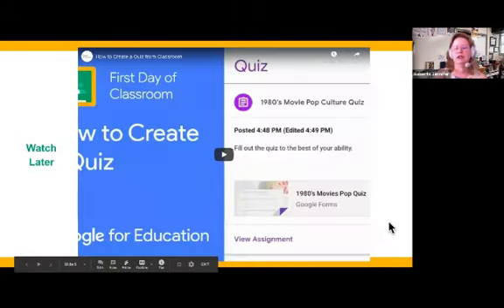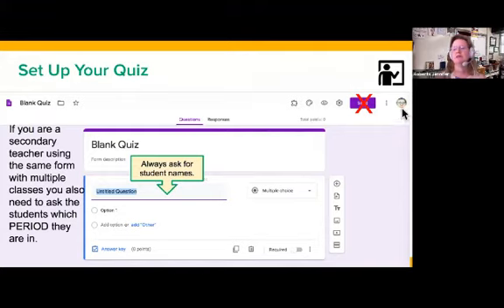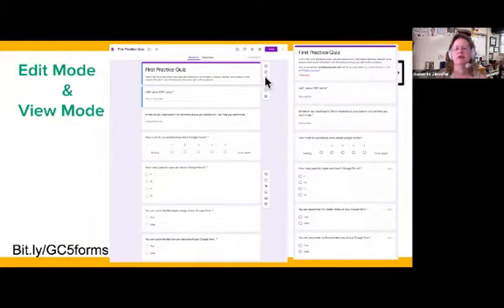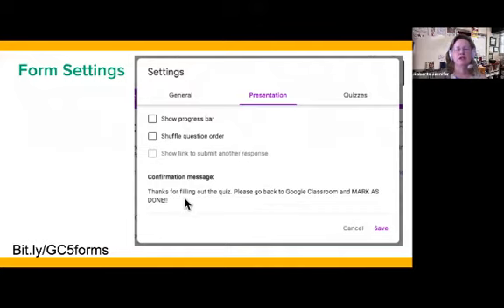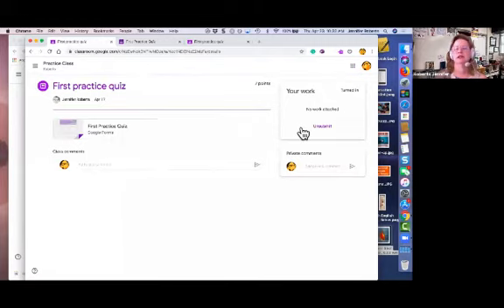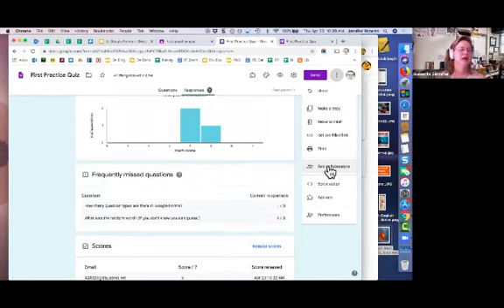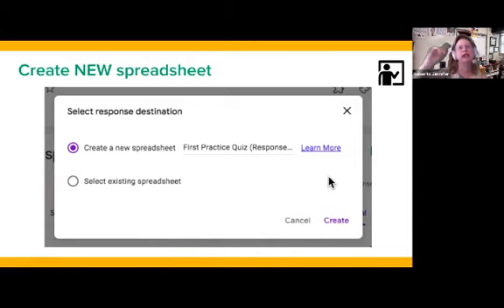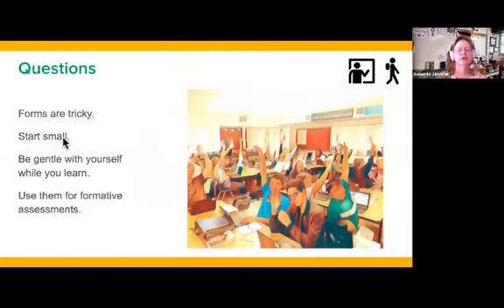Google Forms in Google Classroom Workshop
Google Forms can be tricky in Google Classroom. This workshop can help you avoid common issues and make the most of the data that Forms can give you.